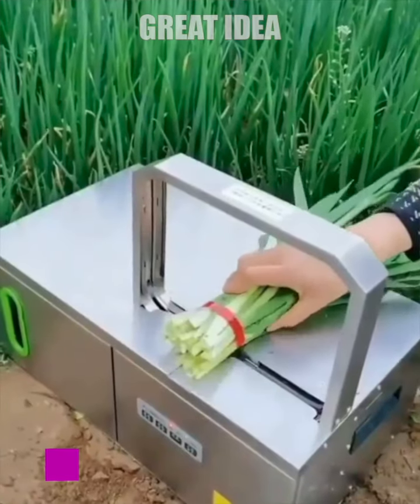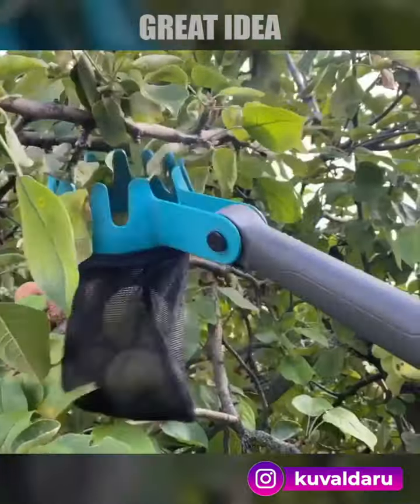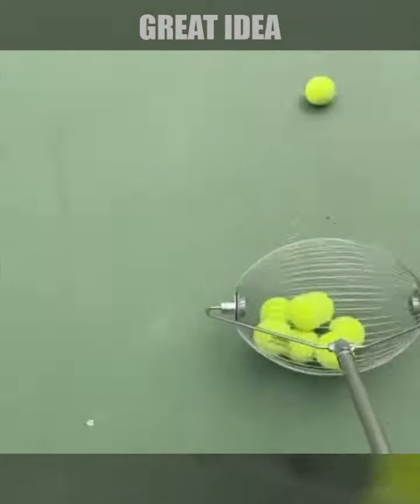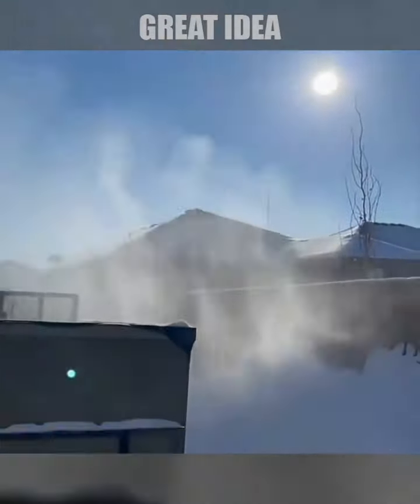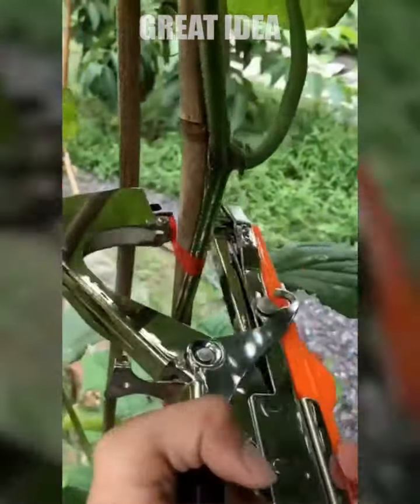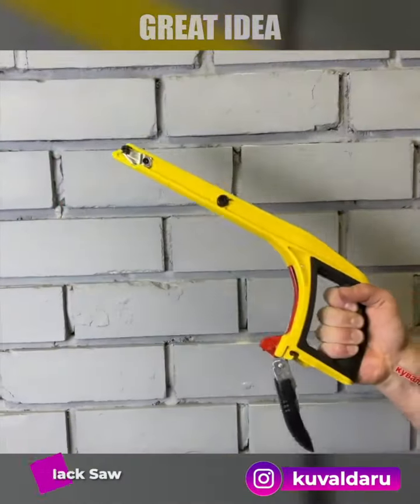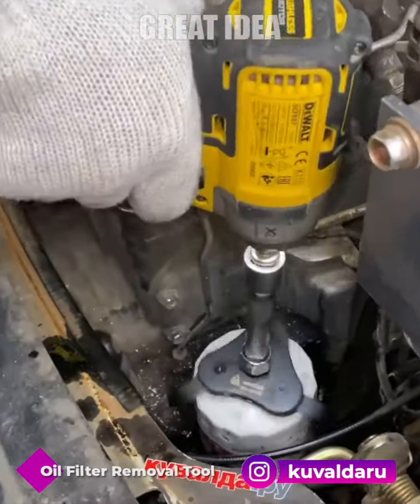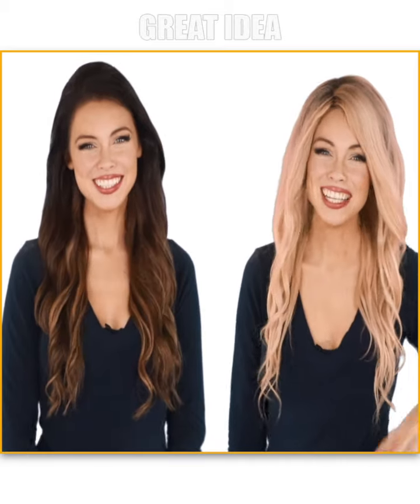World's Coolest Tools & Equipment for Happy and Productive Employees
With the help of these innovative tools, it's never been easier (or more fun!) to be a DIYer.

🔗 Alternative Links:

💡 00:00 ➤ Intro

💡 00:17 ➤ Vegetable Strapping Machine
This automatic strapping machine is used to bundle food, including vegetables, ham, sausage, and so on.

💡 00:30 ➤ Cord Winder Organizer by Chromex
This winder is able to house your extension cord within the winder to keep your workplace safe from any cord-related injuries.

💡 00:51 ➤ Pruning Shears Cordless
Do you struggle with making difficult cuts on tree limbs with manual pruning shears? You may want to look into electric pruning shears. They are a great alternative to manual shears, saving you time and energy.

💡 01:05 ➤ Wood Fire Cutter
Put down the dangerous hatchet, axe, and chainsaw, because this Wall-Mounted Wood Fire Cutter is the safer and easier way to make your own softwood kindling.

💡 01:25 ➤ Fruit Picker
This fruit picker is ideal for harvesting fruit from fruit trees and shrubs without damaging them. It is particularly suitable for apple harvesting.

💡 01:40 ➤ Dirt Snatcher by Ruppert Garden Tools
This tool is specially designed to dig holes effortlessly in one easy motion. Simply insert the DIRT SNATCHER into your planting bed soil, and pull the spring-loaded slide up to lift out the dirt.

💡 01:58 ➤ Kindling Cracker Firewood
This wood splitter allows you to split larger firewood in a fast, easy and safe way.

💡 02:09 ➤ Husqvarna Push Reel Lawn Mower
Scotts reel mower is a healthy alternative to all other lawn mowers. This old-fashioned lawn mower only requires your energy to function.

💡 02:28 ➤ Ball Picker for Tennis
This ball picker is a device that is used to collect tennis balls during a match or practice session.

💡 02:44 ➤ Barrels Handling
One of the main benefits of using a manual Barrels picker is that it allows workers to safely and efficiently move Barrels without having to manually lift them, which can be physically demanding and potentially hazardous.

💡 02:58 ➤ Snow Cleaning Greenworks
Snow Shovel is an electric snow shovel designed to help individuals quickly and easily clear snow from sidewalks, driveways, and other areas.

💡 03:27 ➤ Standing Plant Root Remover
This telescopic weeder is ideal for weed control with a diameter of max. 4 cm and for long-term, and safe weeding.

💡 03:42 ➤ Hydraulic Log Splitter

💡 04:04 ➤ Matey Measure

💡 04:19 ➤ Makita Concrete Iron Binding

💡 04:34 ➤ Tying Rattan Machine

💡 04:42 ➤ Power Chain Saws by Worx

💡 04:51 ➤ Small Universal Wrench

💡 05:01 ➤ ️Led King Tony Led Flashlight

💡 05:14 ➤ Cordless Minisaw

 💡 05:31 ➤ StanleyHack Saw

💡 05:57 ➤ Garden Shredder Bosch

💡 06:14 ➤ Dust Extraction System by Dewalt

💡 06:35 ➤ Oil Filter Removal Tool

💡 06:50 ➤ Rivet Tool | Multi Function

💡 07:28 ➤  Outro